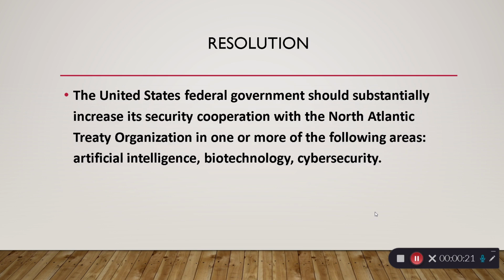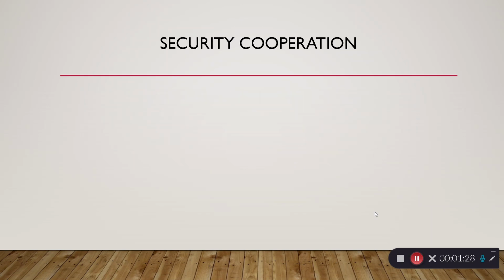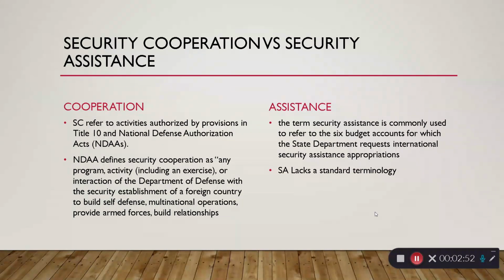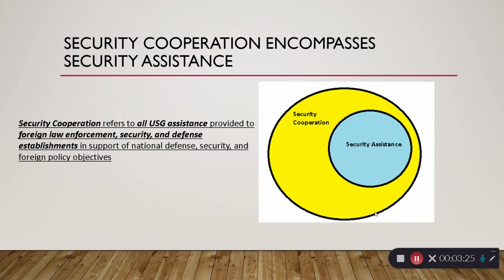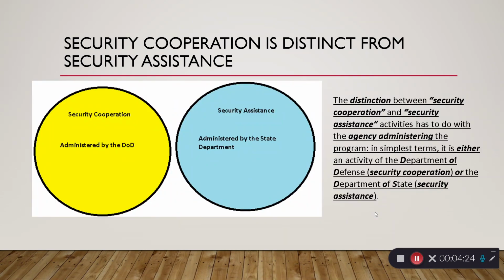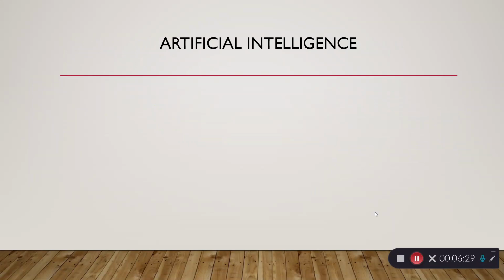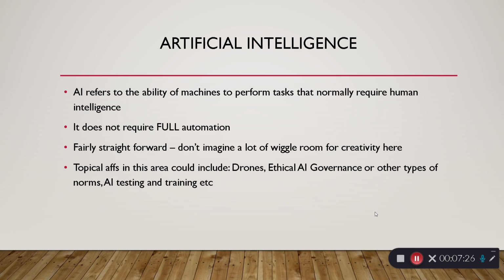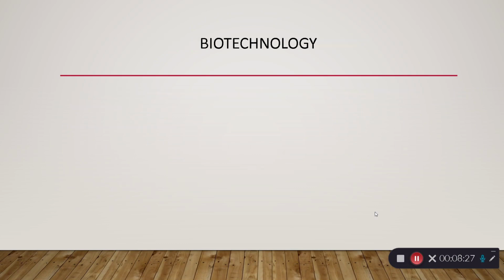Introduction to Topic Terms - Bruce Najor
This lecture from Bruce Najor at the Spartan Debate Institute (SDI) will introduce terms in the NATO topic for 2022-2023 high school policy debate.